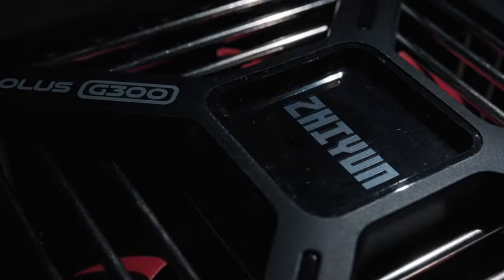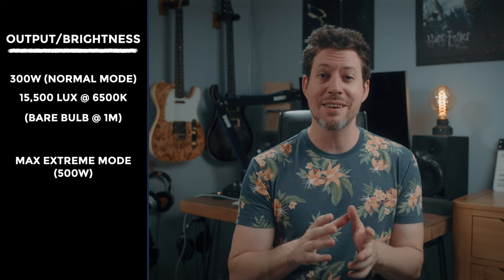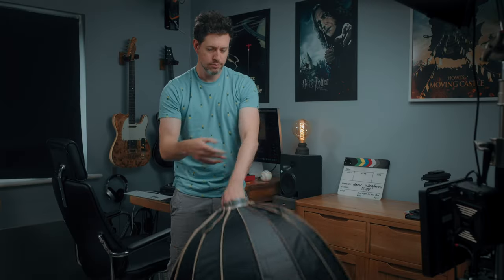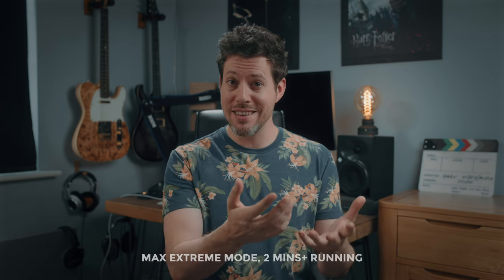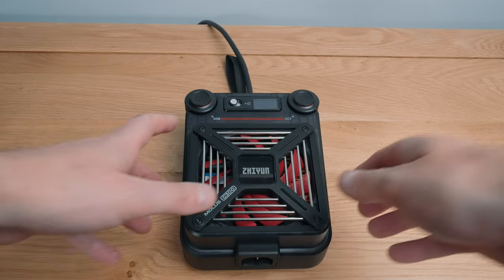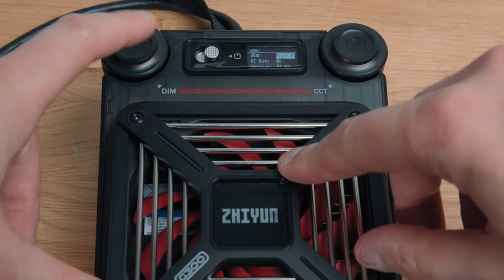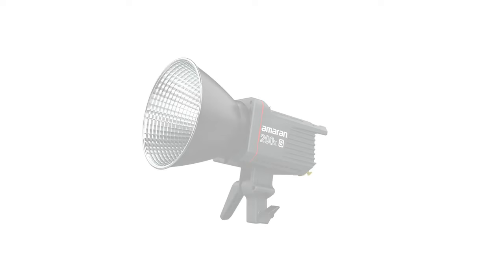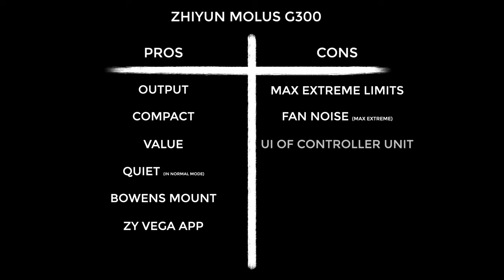Zhiyun Molus G300 Review // The Flagship G Series Light!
Here's my review of the Zhiyun Molus G300 bi-colour video light. It’s compact, has eye popping power & is reasonably priced. What are the features? Does the build quality stack up to the competition & is it good value?

0:00 Hello
0:54 Features
7:40 Build quality
8:16 User interface & experience
10:17 Value & alternatives
12:11 Pros & cons
13:25 Opinion